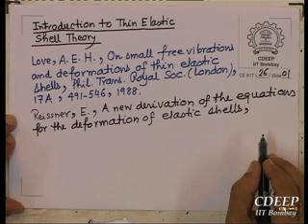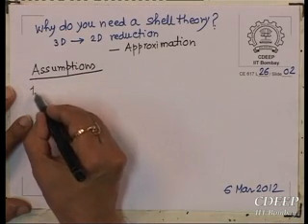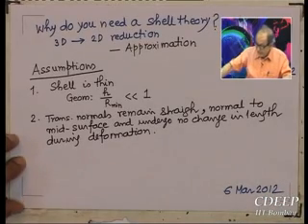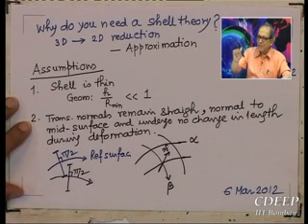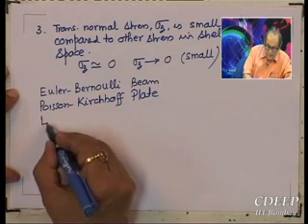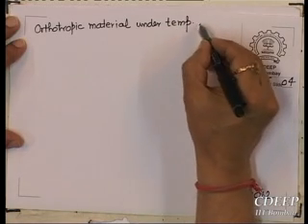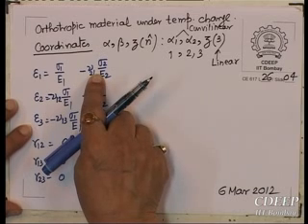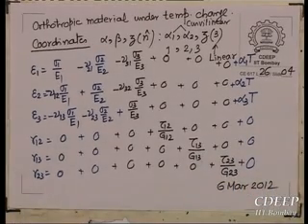Theory of shell 3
Tps3